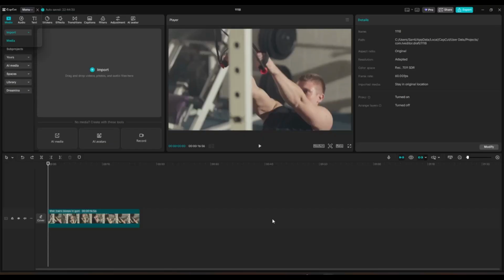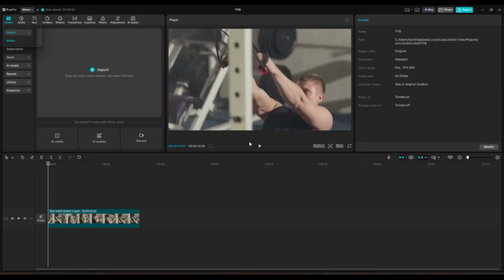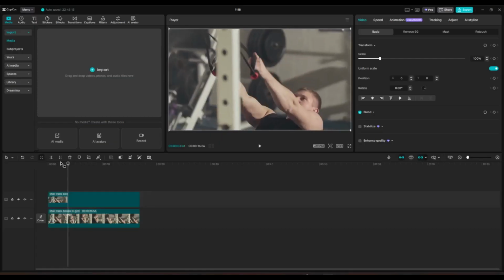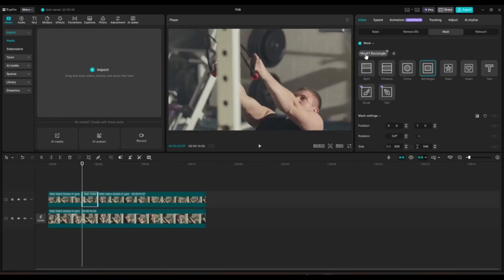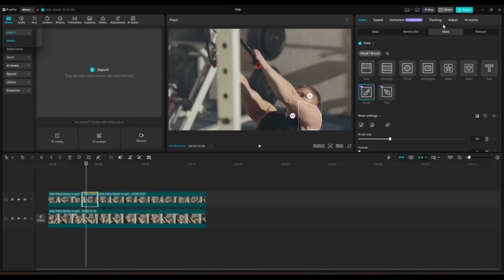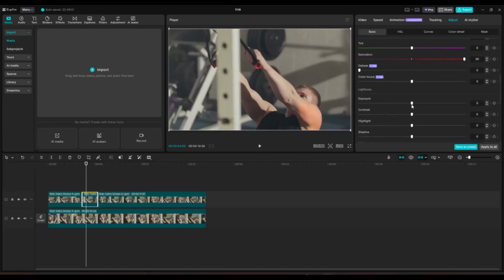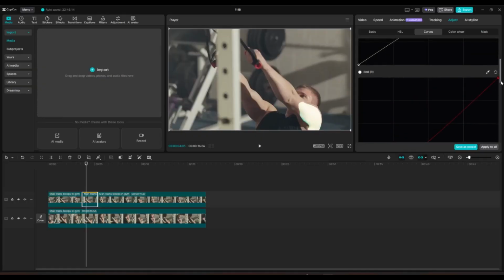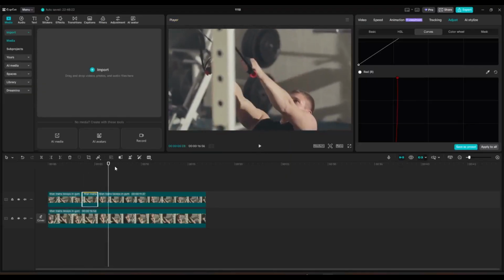How to Highlight Body Parts in CapCut | Make Your Fitness Videos Pop Easily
Learn how to highlight specific body parts and muscle groups in your fitness videos using CapCut. This tutorial guides you through duplicating clips, applying masks with the brush tool, and adjusting saturation, exposure, and color curves to make targeted areas stand out effectively.

0:00 Highlight Body Parts in CapCut
0:25 Duplicate and Split Video Clips
1:01 Apply Brush Mask to Muscle Groups
1:45 Adjust Saturation and Exposure
2:01 Use Curves to Highlight Masked Areas